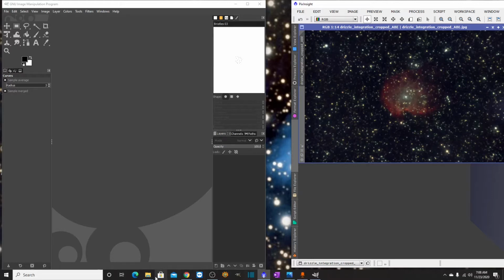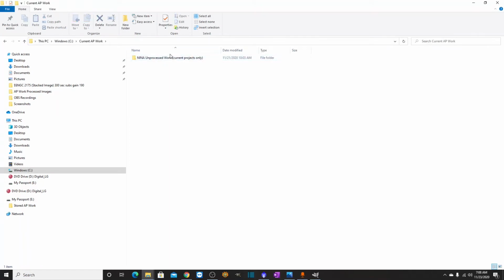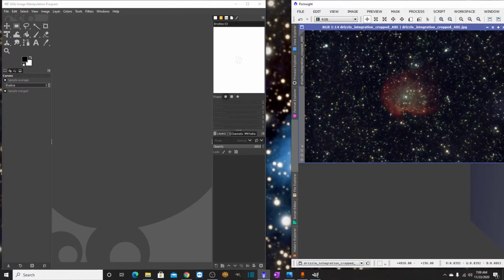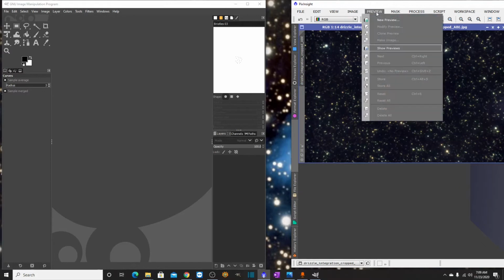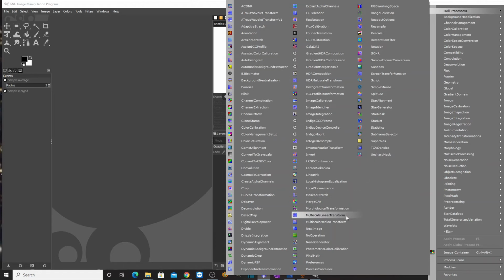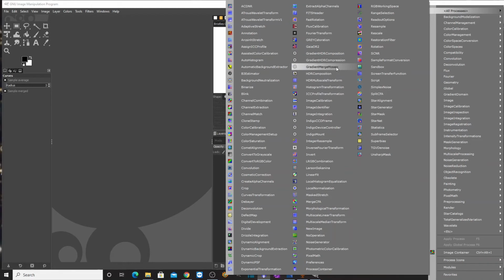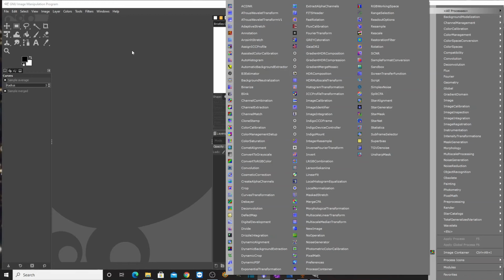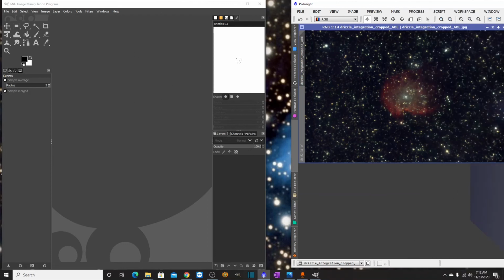Project Progress NGC 2175 Monkey Head Nebula (11 20 20)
After many setbacks in terms of not enough computer processing and RAM power, I finally have something to share by way of NGC 2175 or the Monkey Head Nebula. I also wasn't satisfied with how the image was turning out in PixInsight with regards to post-processing. I finally got this image, which is the one I'm sharing with you now. I hope you enjoy it. Clear dark skies